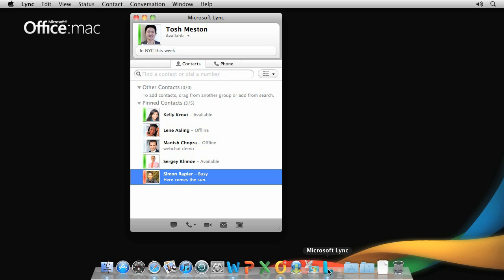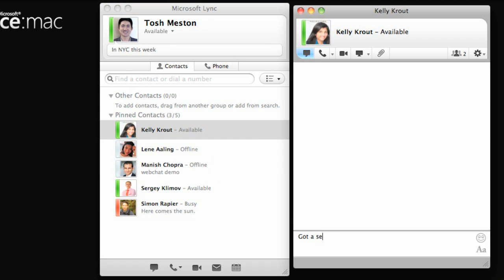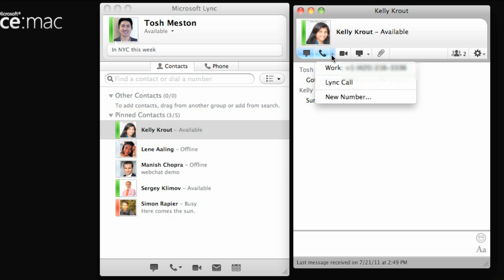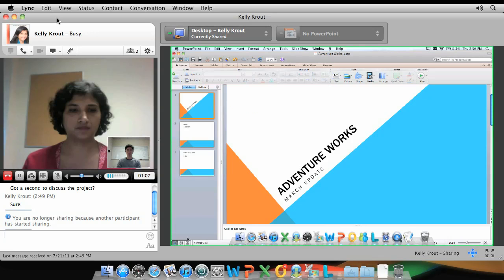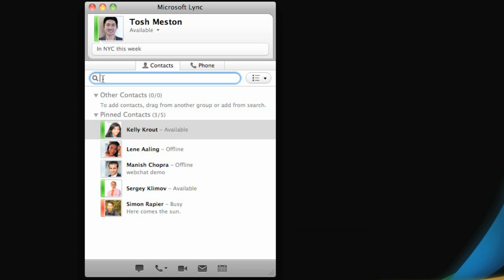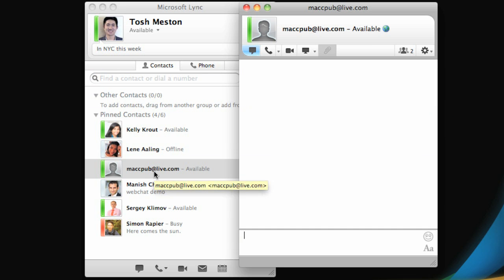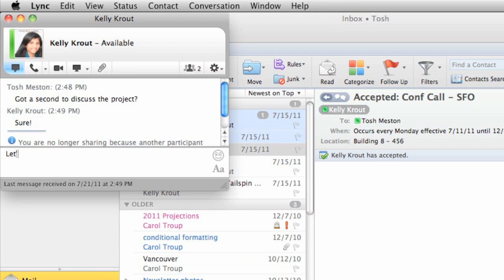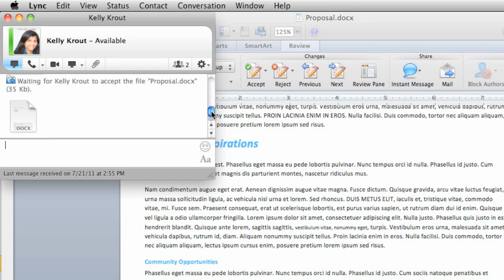Communicating using Lync for Mac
Watch this short video to learn how to send instant messages, make video and audio calls, communicate with people outside of your organization, and more.